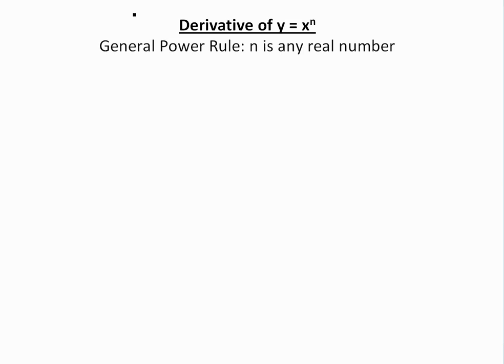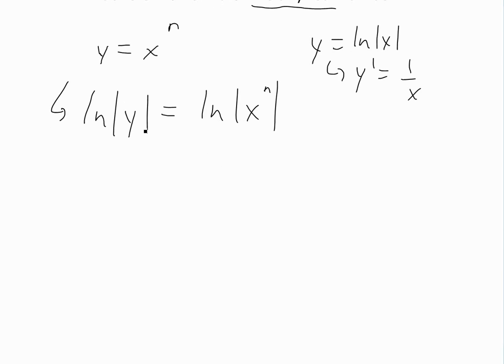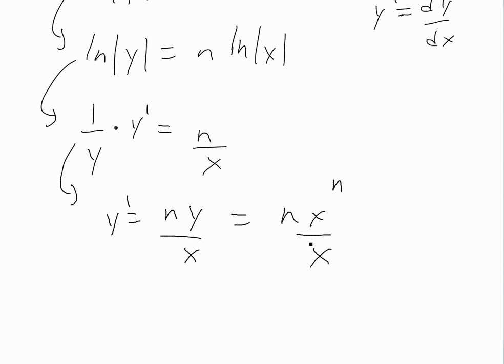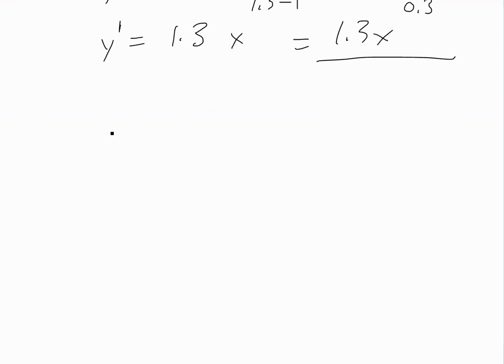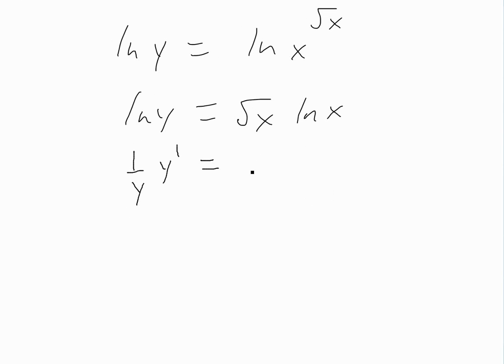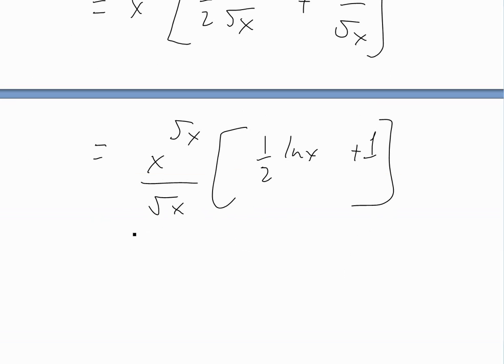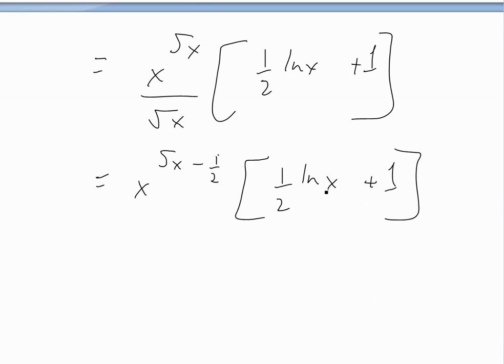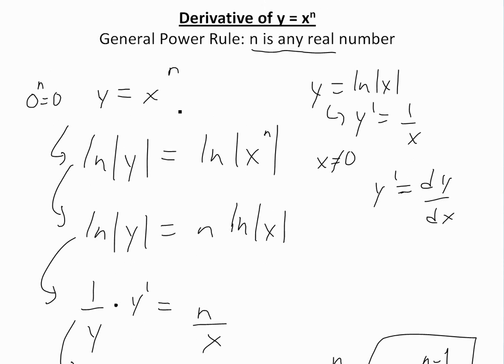Derivative of y = x^n - Part 2: General Power Rule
In this video I derive the General Power Rule for any real number n, and it happens to be the same as the one I derived for positive integers. I use the method of Logarithmic Differentiation in deriving it because it simplifies the differentiation by bringing the exponent down to a simpler expression.